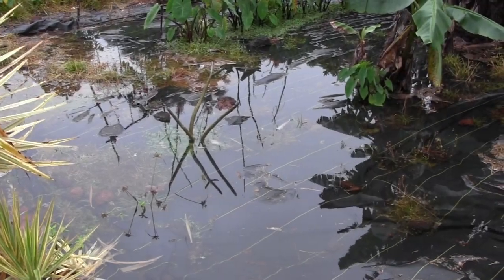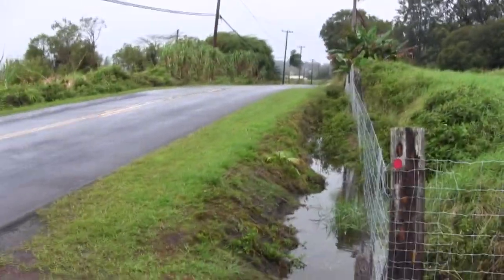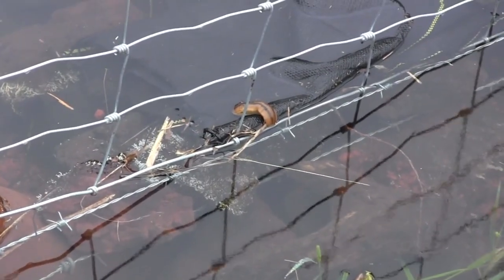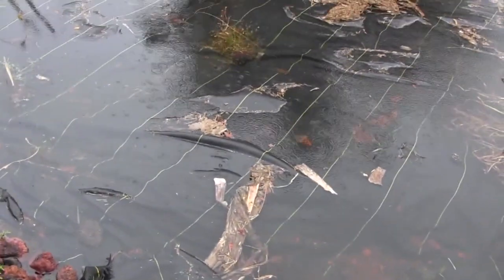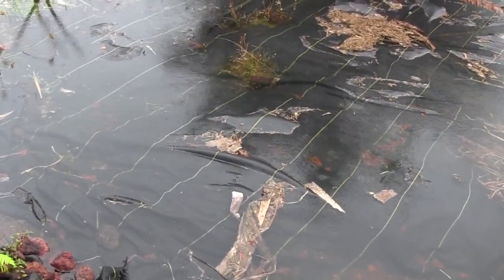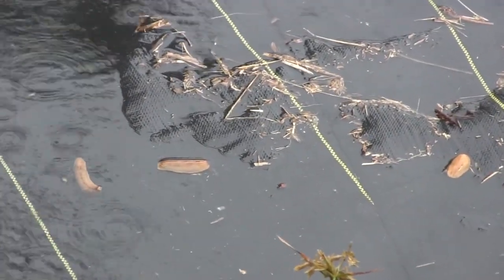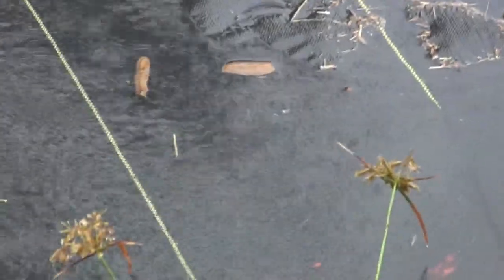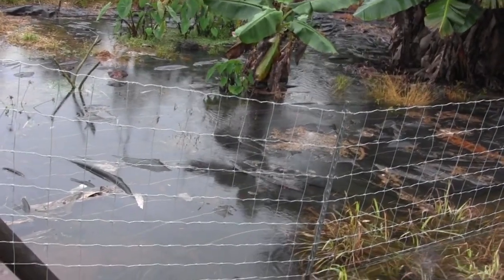Slugs Can't Swim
Bill shows how the slugs drown when  his lower garden goes under water in Spring rains.